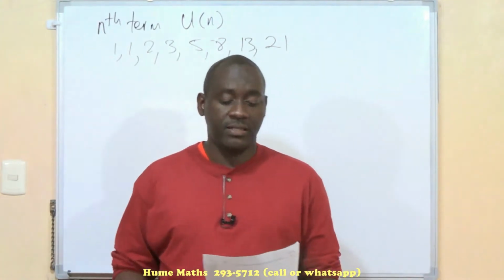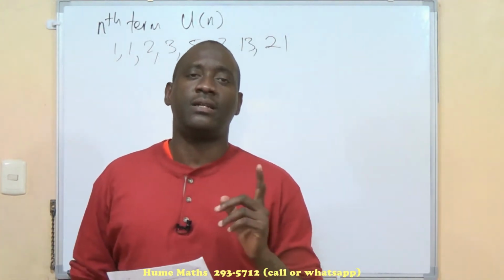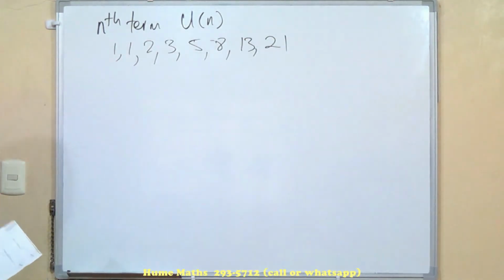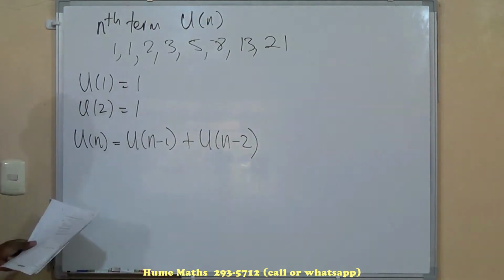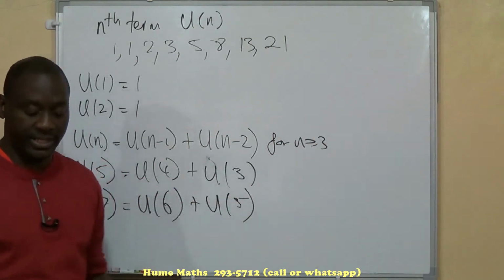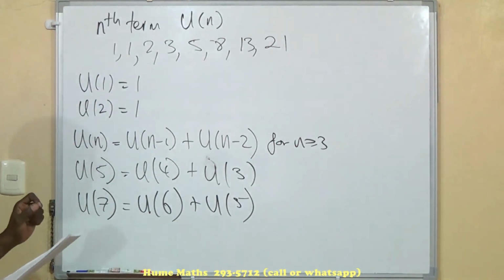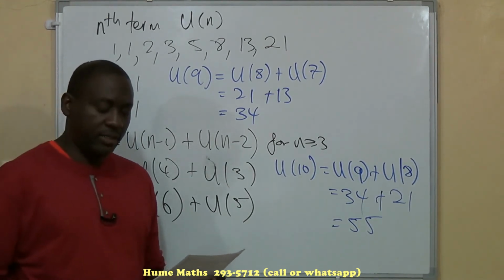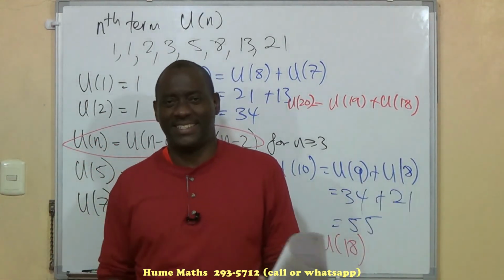'Hard' Questions - CSEC June 2019, 7b (Sequences)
U(n)!

P.S - In the second half of this video, the audio and video are slightly out of sync - apologies in advance - this was due to an unavoidable technical issue which is being rectified. Enjoy the video anyway!